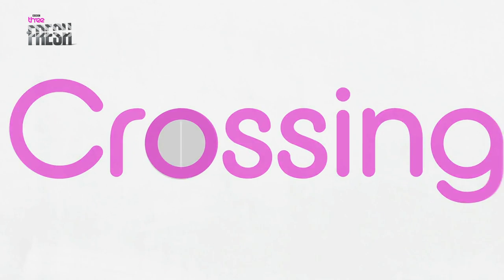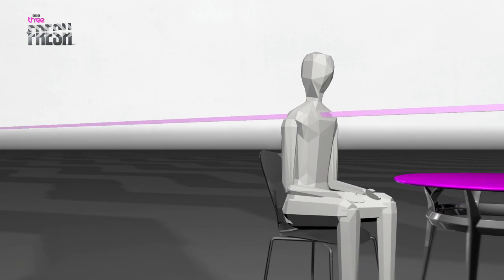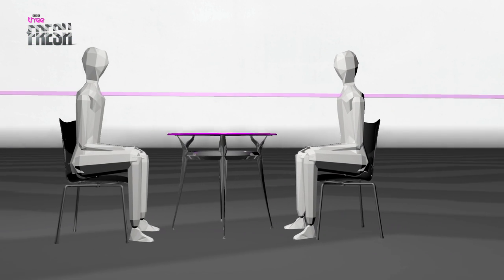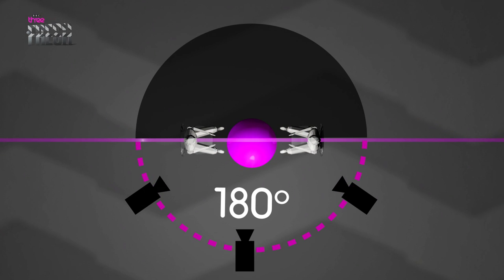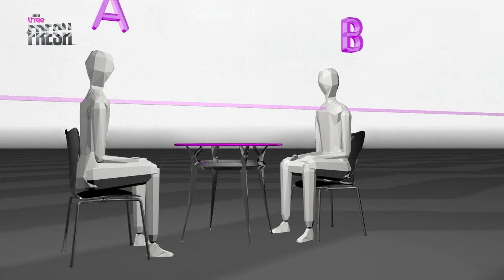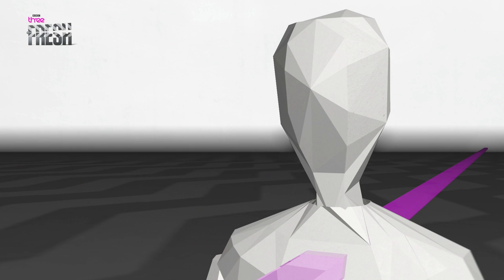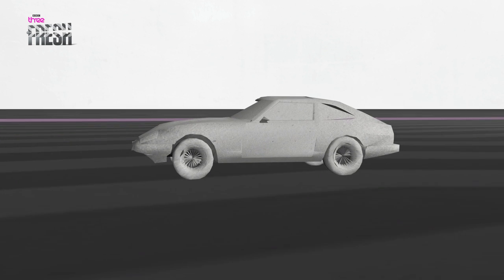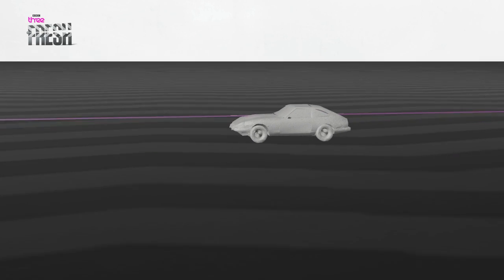Crossing the line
"Crossing the line" on a shoot can disrupt your storytelling and is likely to confuse viewers of your finished film. Avoiding it is sometimes seen as one of the trickier parts of directing, especially for new filmmakers. But in reality, it simply means making sure your camera remains on one side of the action for the whole of a scene. This short How 2 video explains all.